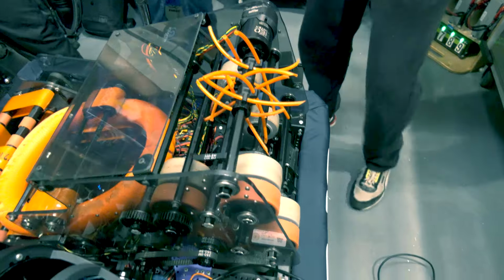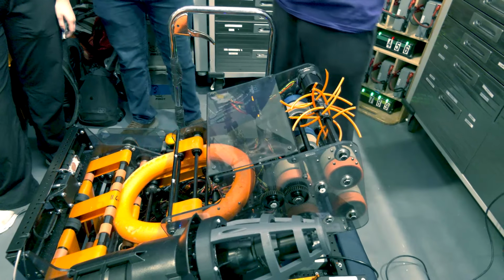Behind the Bumpers | 4028 The Beak Squad | Trap Fan | CRESCENDO FRC Robot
4028 The Beak Squad brings incredible creativity with their 'Fan' blower that blows open the trap door to score in the trap from the ground. 4028 brings so much more with their multi purpose speaker/amp scoring and a great under the bumper intake. This is a must see CRESCENDO robot on Behind the Bumpers